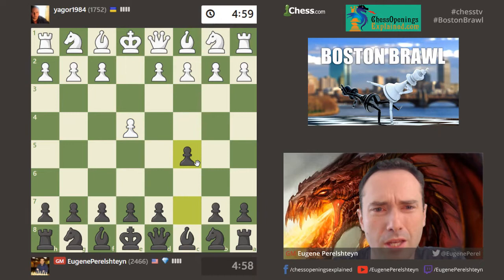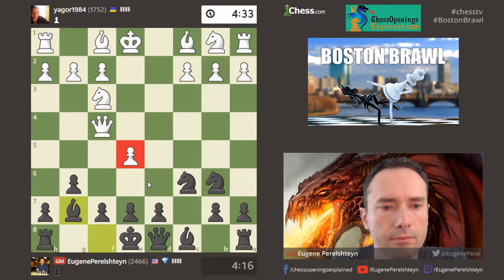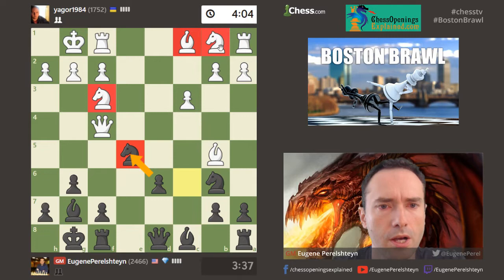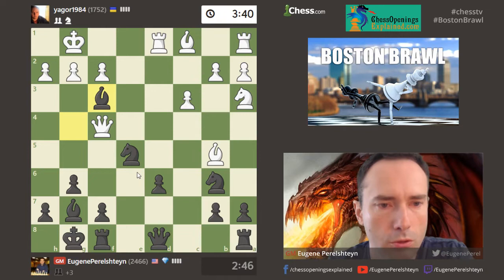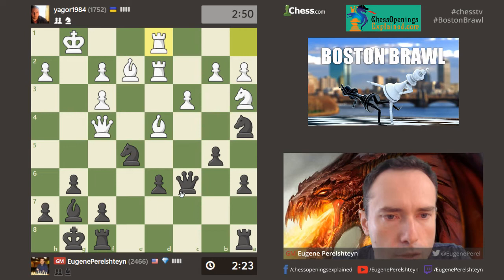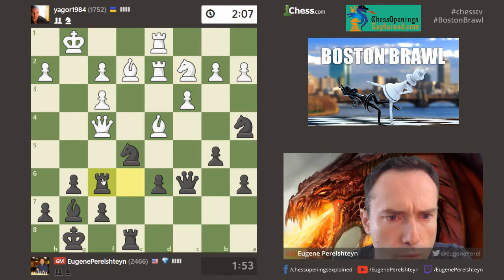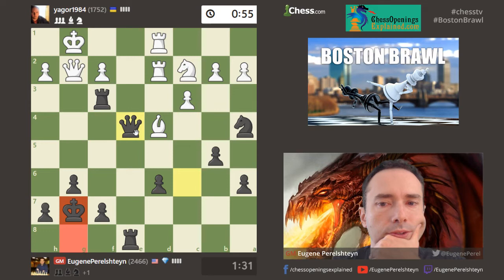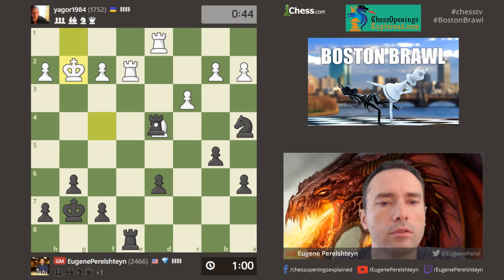Chess Edge | Gain an edge by using the Accelerated Dragon as Black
Chess edge is something every Chess player fights for at the beginning of every Chess game. Watch as GM Eugene Perelshteyn faces a promising 1700 player on his show Boston Brawl, while continuously fighting for that edge.  He plays his favorite opening the Accelerated Dragon and explains all the ideas live!

His opponent doesn't resign and hopes for a miracle...but checkmate is inevitable.

Eugene Perelshteyn once played against World Champion, Magnus Carlsen, in the Isle of Man Tournament. Though he lost, he was able to put Magnus in the think tank for 30 whole minutes!

Eugene Perelshteyn started this channel because he wants to share his opening knowledge with his community. His first video was shot from his house in Boston, Massachusetts. He's here to share his love for the game of Chess and help others improve. He loves producing high quality content for his community to enjoy. He celebrates growth in the Chess community, sharing love for the game is why he's in this in the first place.

You'll know when you stumble across his content when you see the iconic rook and knight with fire breathing dragon logo, or his outlines face in the thumbnail. When you're browsing YouTube trying to find videos about openings this channel is the one you'll click on! If you know everything or don't like improving your Chess game this channel might not be for you. This channel is ran by both Eugene Perelshteyn and Mikey Slice. Are you ready to enhance your opening knowledge?